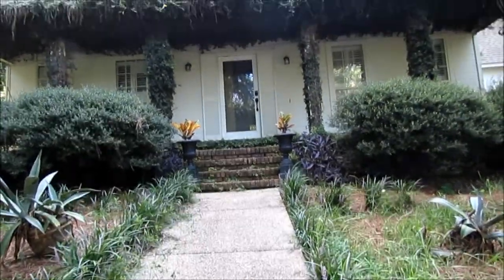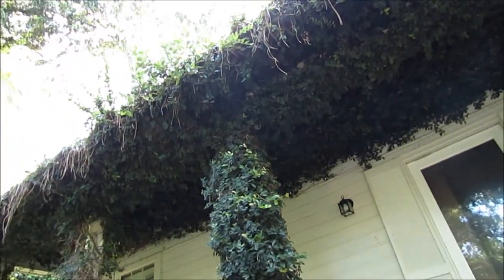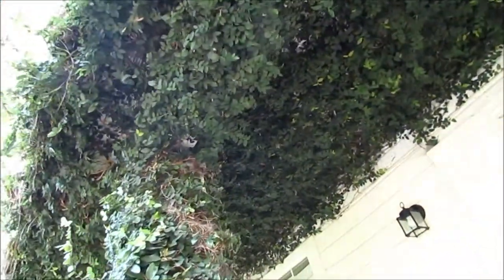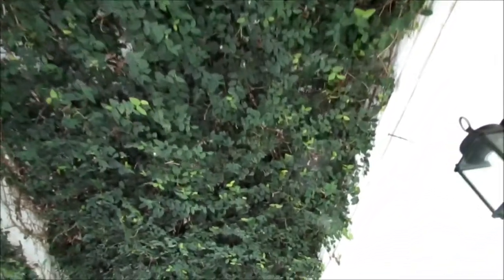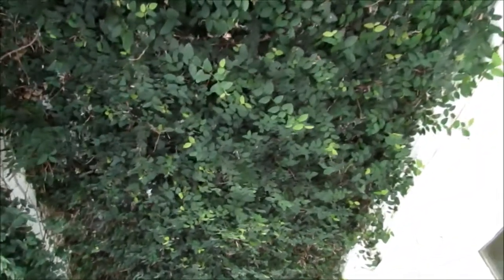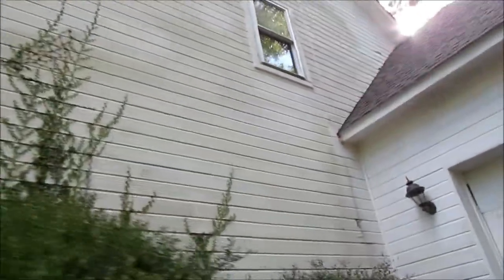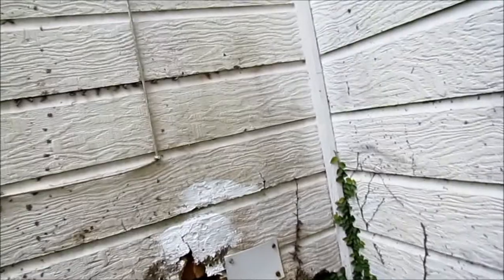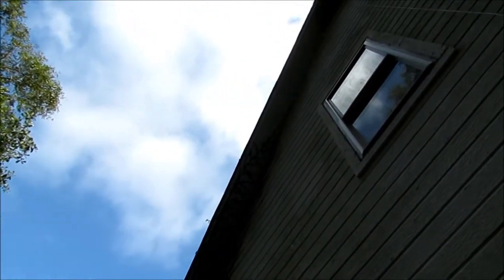Are Vines Bad Growing On Wood or Brick On The Side Of House Episode 24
Certain types of vines on the right kind and installed brick can support vine growth. However, in high moist climates such as The Deep South, this can still be problematic. Mosquitoes seek shade during the day and vines give them the perfect shelter. It also makes it hard to clean or paint. Both Brick and Wood are porous and will eventually at some point retain moisture as a result of this type of vegetation, especially in South Alabama.